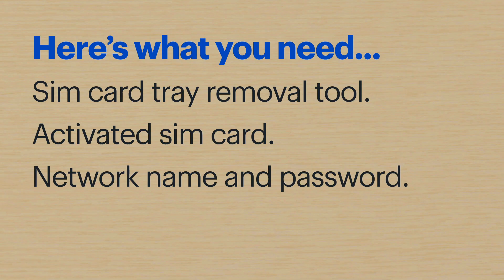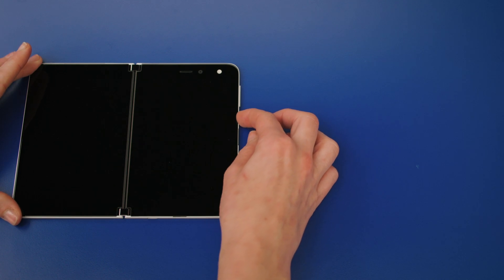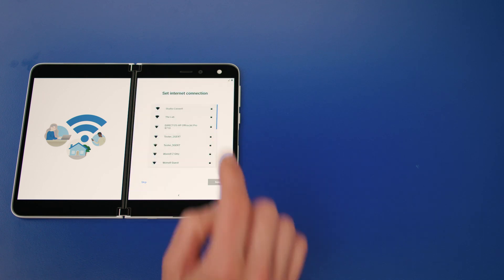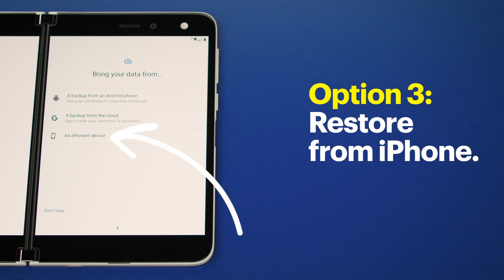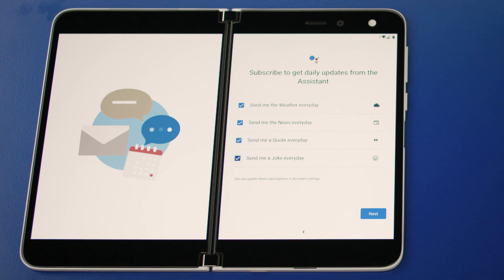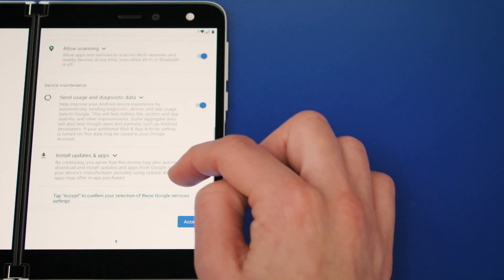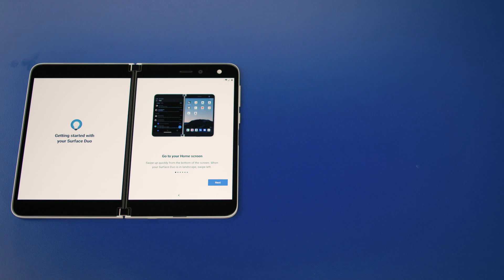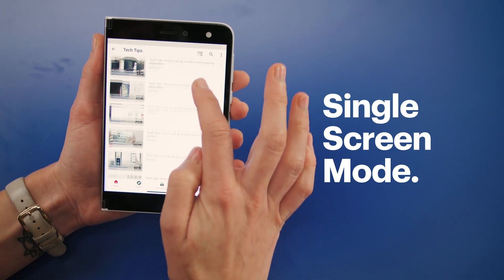Tech Tips: How to set up a Microsoft Surface Duo.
Need help setting up your new Microsoft Surface Duo? Agent Bennet will show you how to activate it with a SIM card and walk you through the onscreen setup. Plus, she’ll give you a few pointers on how to get the most out of your Surface Duo’s different screen modes.

If you have questions, ask us in the comments. We’ll get back you.